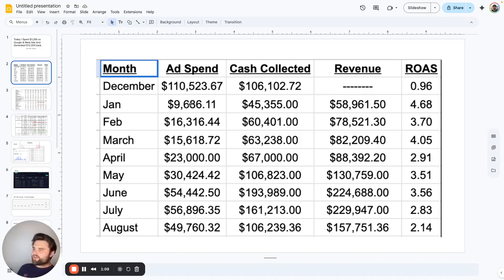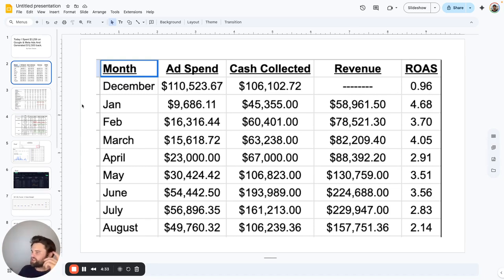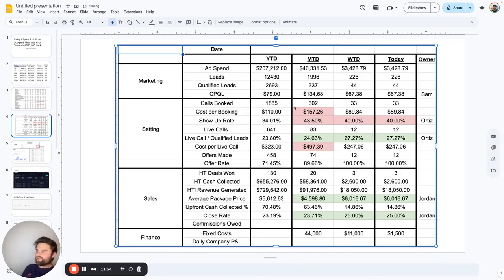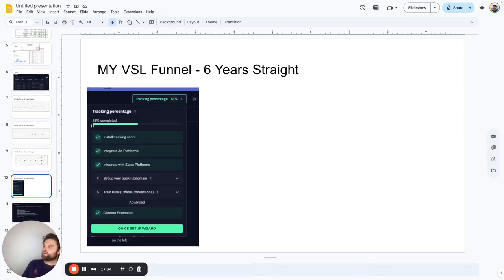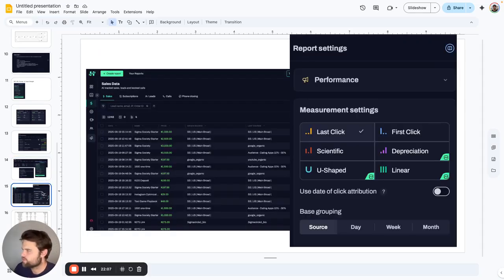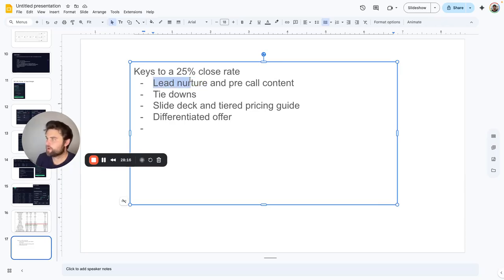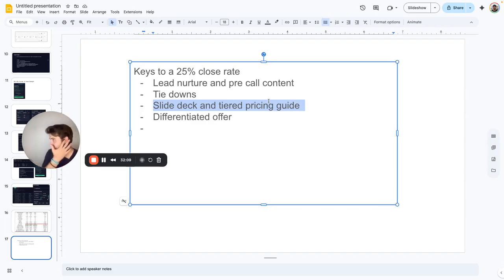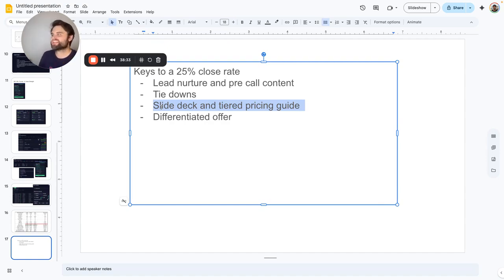I Collected $12,500 cash today from $3,256 in ads.